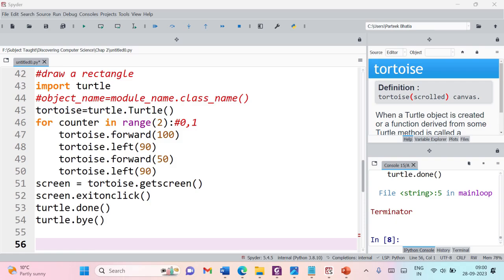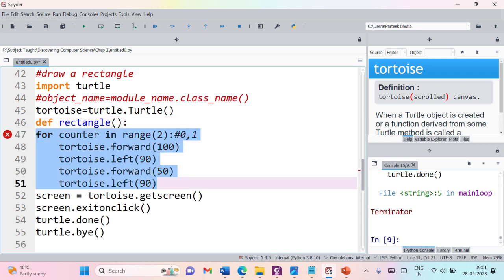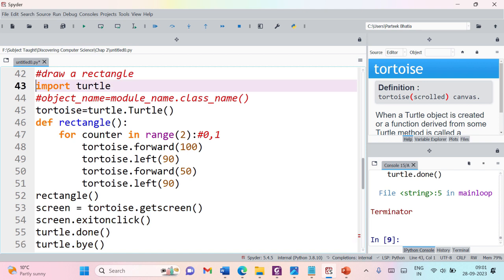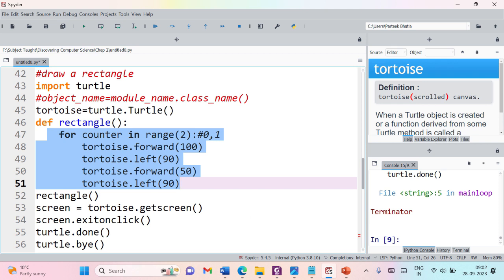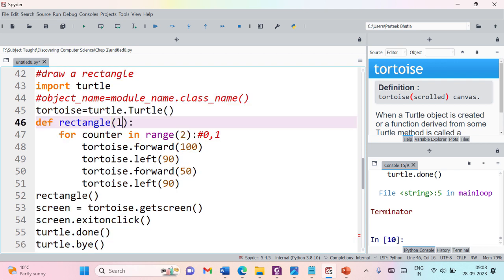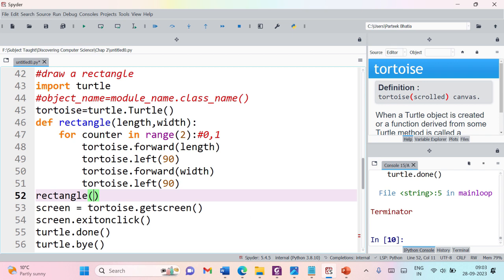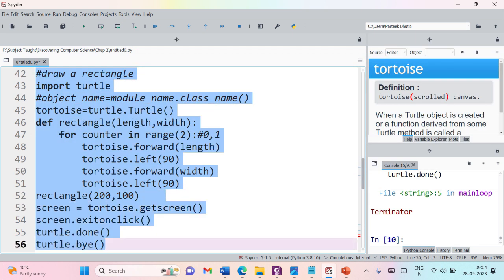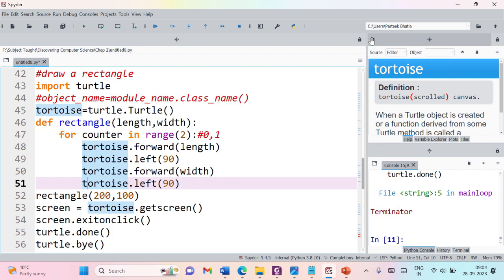Turtle Art: Drawing a Rectangle with Function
Embark on a creative coding adventure as we delve into the world of Turtle Art! 🚀 In this tutorial, we'll not only draw a rectangle but also enhance our code by creating a reusable function. Get ready to elevate your Python programming skills and infuse your art with efficiency!

📌 **Key Highlights:**
- **Function Creation:** Learn the importance of functions in coding and how to create a reusable function for drawing rectangles.
- **Rectangle Drawing:** Understand the Turtle commands for drawing a rectangle, now with the added power of functions.
- **Coding Efficiency:** Explore the benefits of using functions in your Turtle Art projects.

- Implementing a function to draw rectangles with Turtle Graphics
- Tips for organizing and optimizing your Turtle Art code

- Coding enthusiasts looking to enhance their Python skills
- Artists interested in incorporating coding efficiency into their creative process
- Beginners curious about the intersection of art and programming

🎨 **Create Efficiently:**
Discover the elegance of coding as we introduce functions to our Turtle Art repertoire. Unleash the power of efficient, reusable code and take your artistic expression to the next level!

🎓 **Stay Tuned:**
Explore the vast possibilities of Turtle Graphics and master the art of coding with efficiency.

Ready to optimize your Turtle Art experience? Let's draw a rectangle with the added flair of functions! 🎨✨